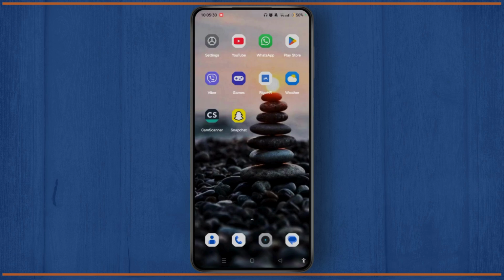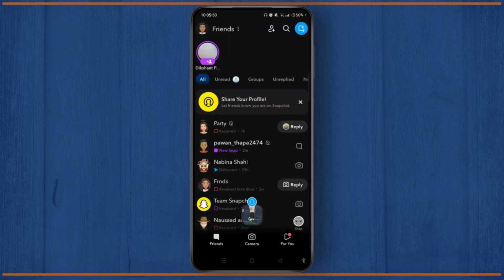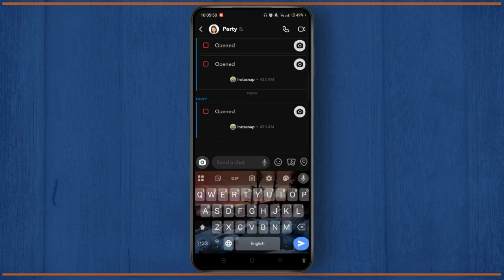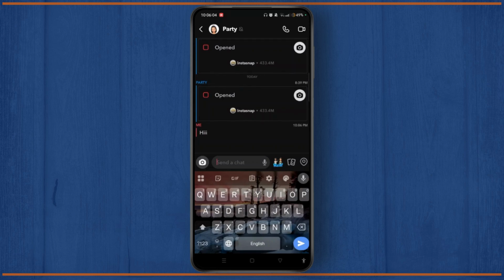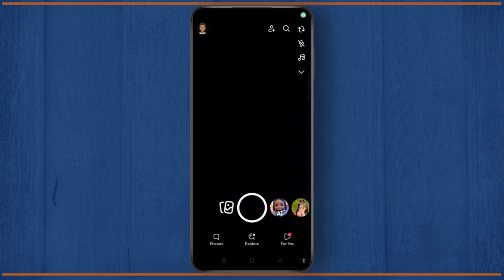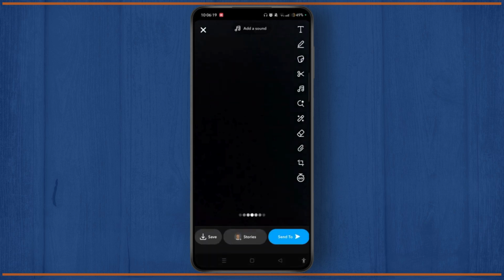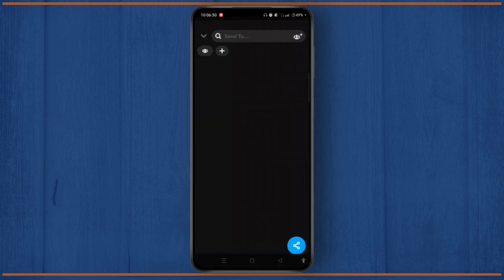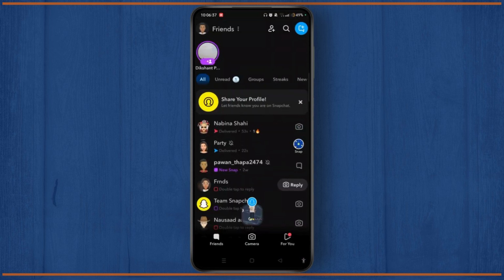How to Send Snaps Without Media Upload in Snapchat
Learn how to send snaps without media upload in Snapchat with this quick and easy tutorial. If you're dealing with the media upload showing in Snapchat issue or want to send snaps on Snapchat without media upload, this guide is for you.

In this video, you'll discover how to send fake snaps on Snapchat without media upload, plus how to remove or fix the Snapchat media upload problem step-by-step. Whether you're trying to bypass the media upload tag or just want your snaps to look natural, we’ve got you covered.

Timestamps:
0:00 Introduction
0:18 How Media Upload Works on Snapchat
0:55 How to Send Snaps Without Media Upload